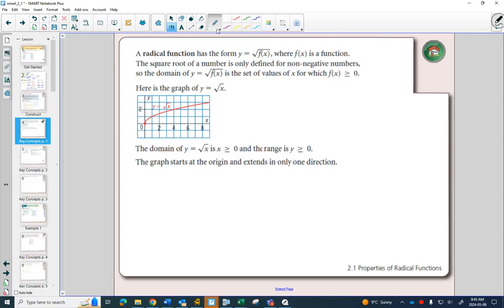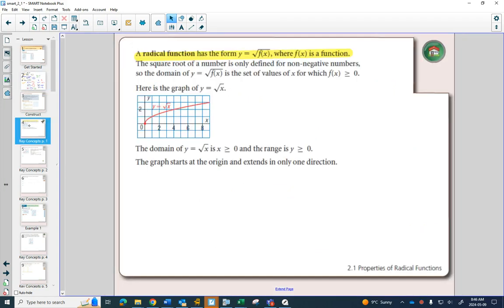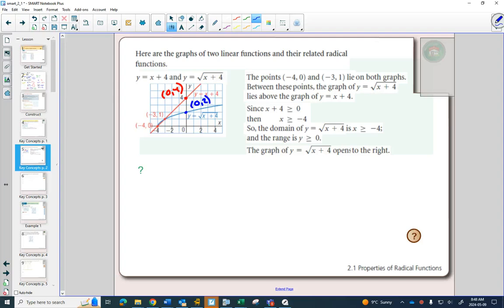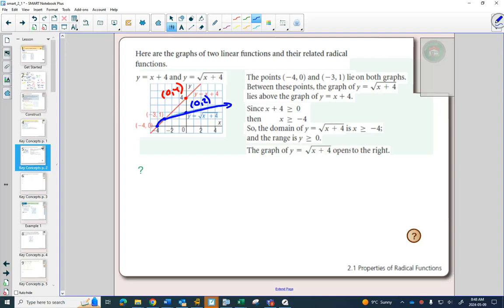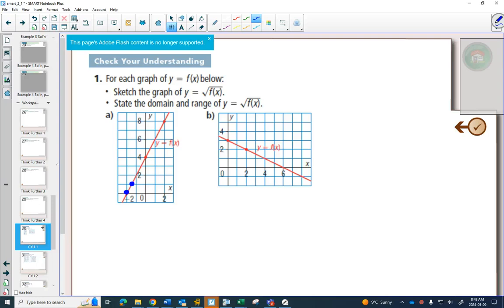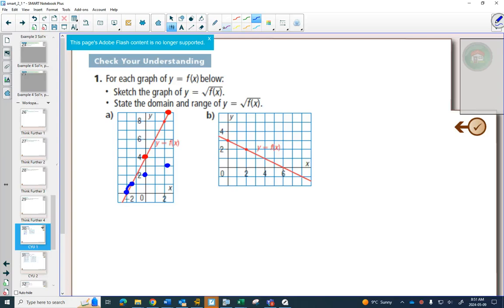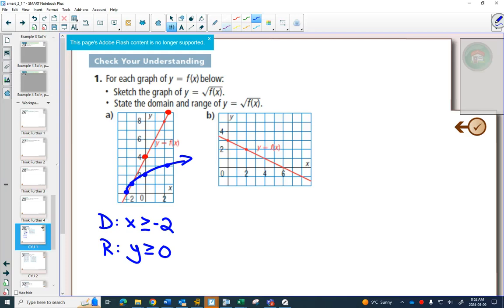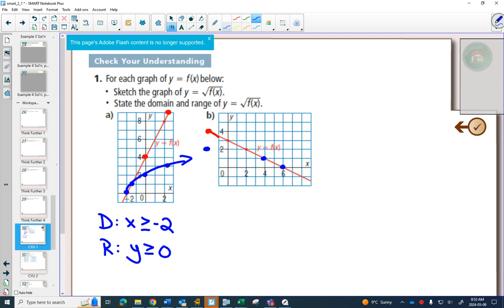40SP 2 1 Example 1